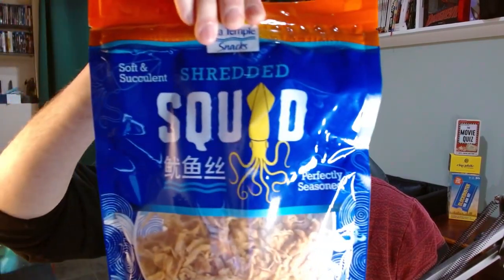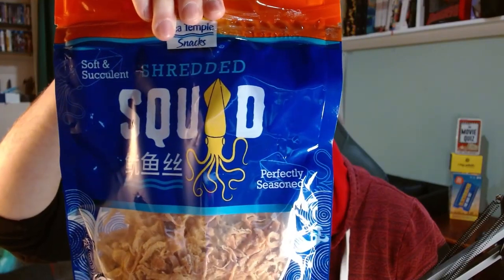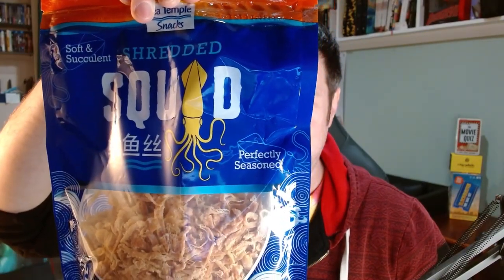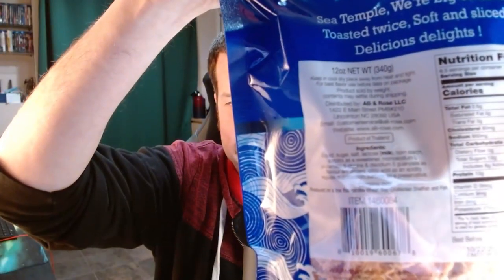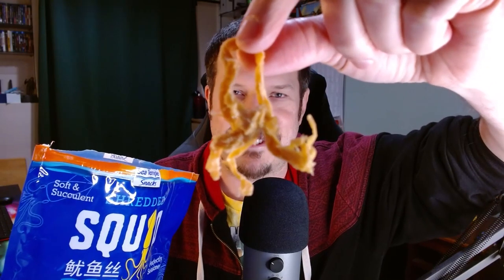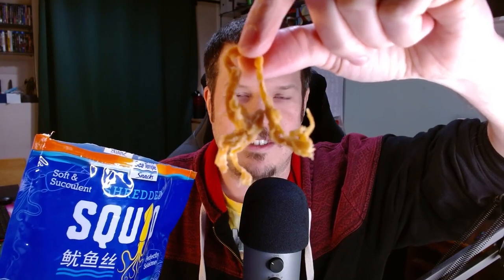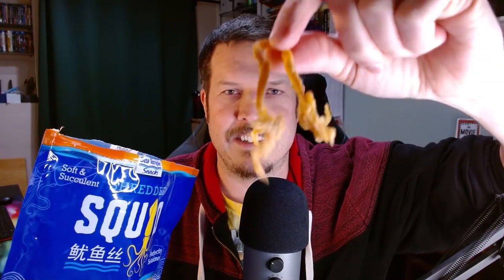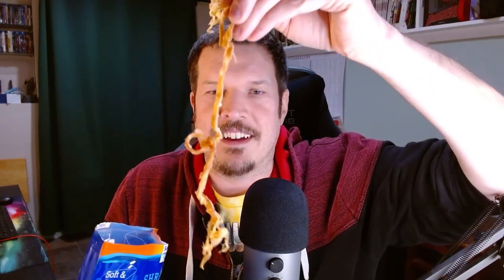Sea Temple Snacks Shredded Squid Blind Taste Test Reaction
This is either going to be great, terrible, or just okay. Anything is possible.